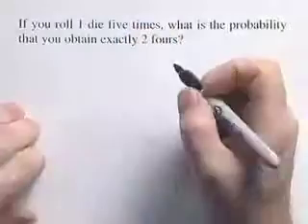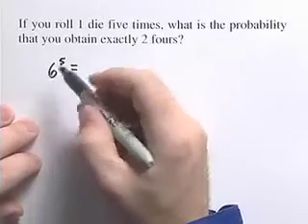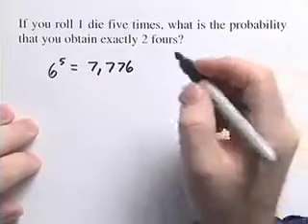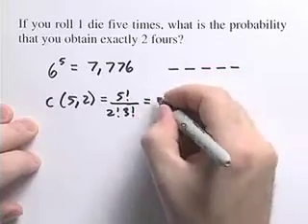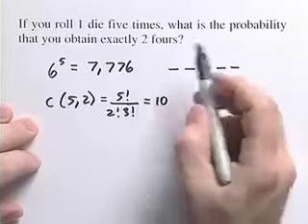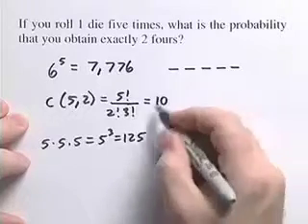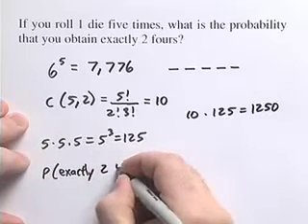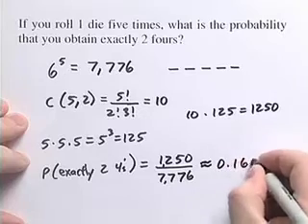Ch14 #16 ChapterTestPrepVideos Sullivan AT 10e